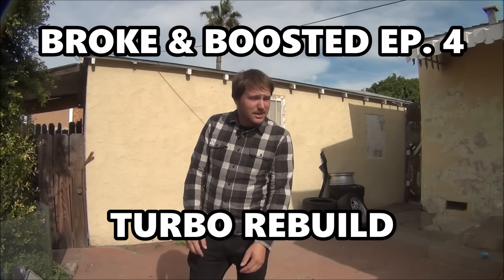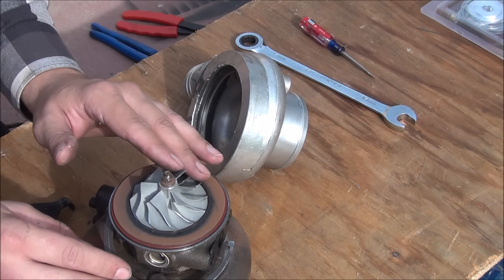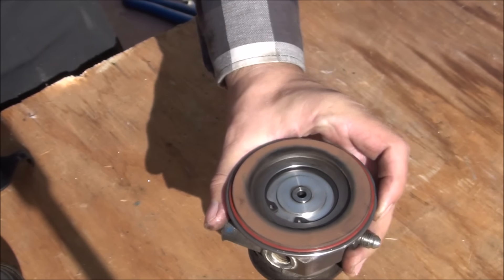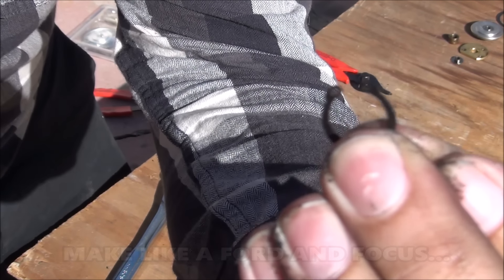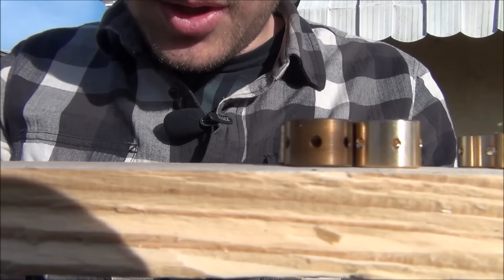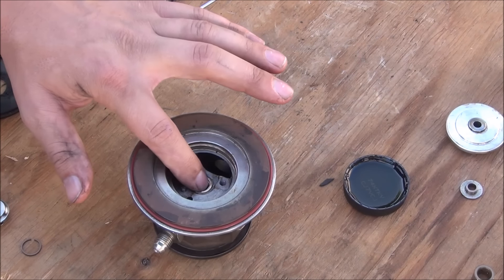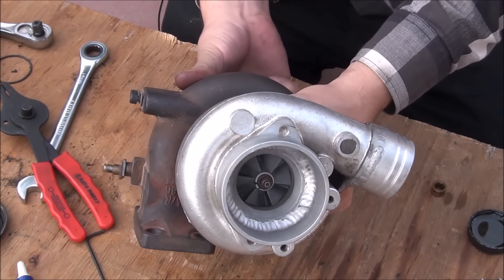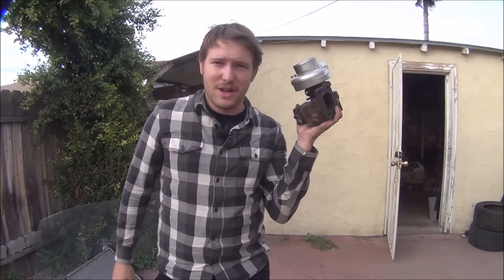How to Rebuild a Turbo! (Broke & Boosted Ep4)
FINALLY RIGHT? I'm ready to get this show on the road!